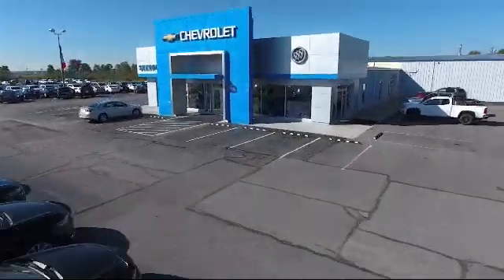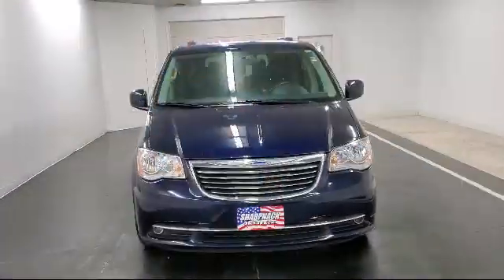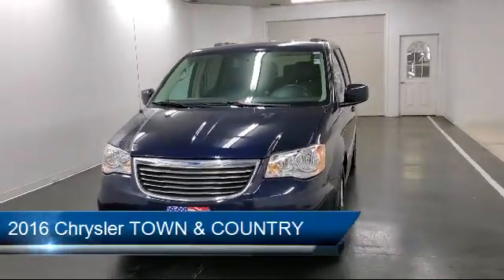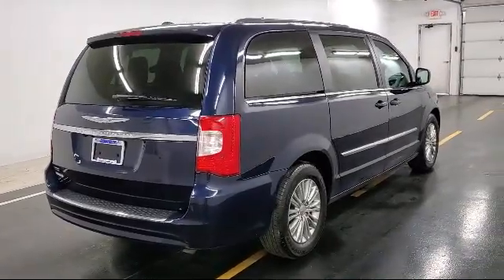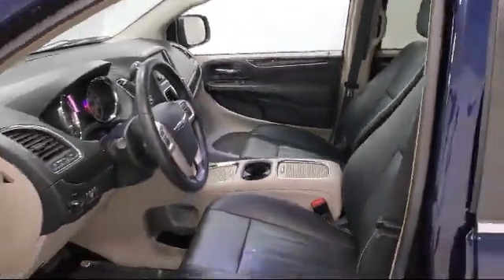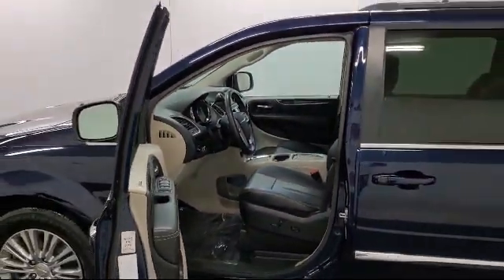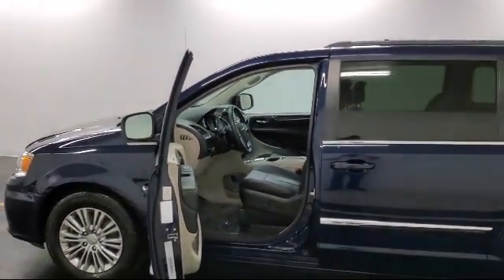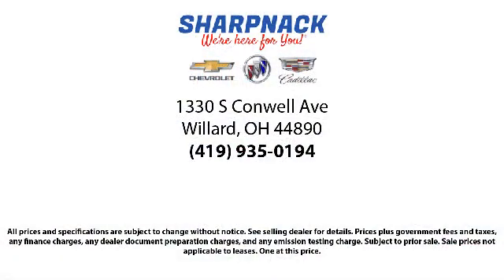2016 Chrysler TOWN & COUNTRY Touring-L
2016 Chrysler TOWN & COUNTRY Touring-L - Stock Number: 20645A - VIN: 2C4RC1CG6GR100956.

Sharpnack Chevrolet
1330 S. Conwell Avenue